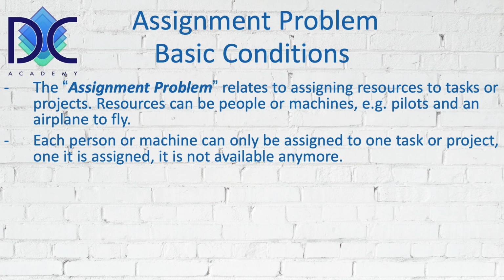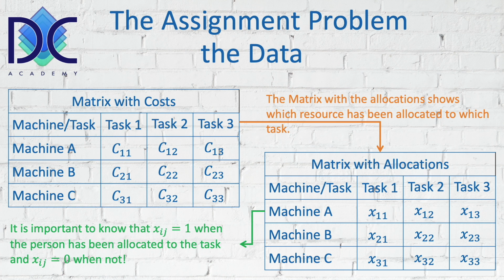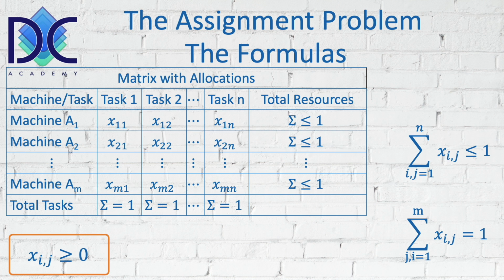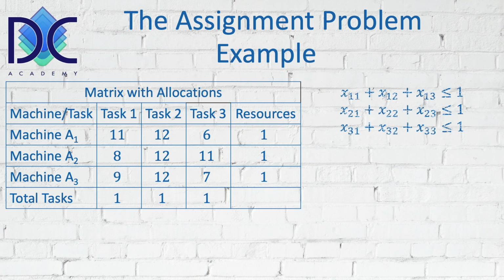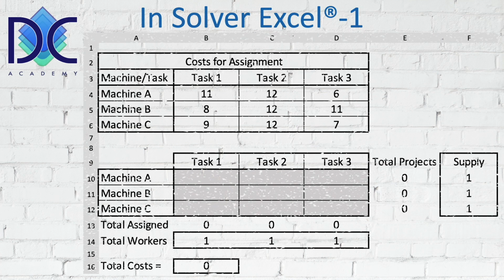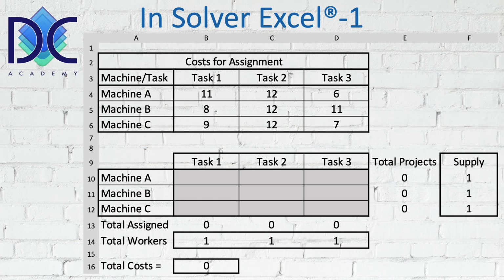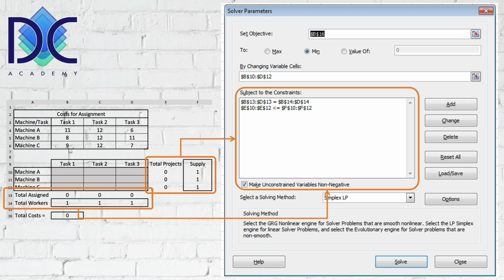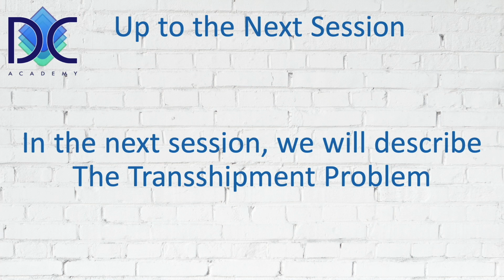Quant 06.06 - Assignment Problem: Solution in Excel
Quant 06.06
Assignment Problem: Solution in Excel